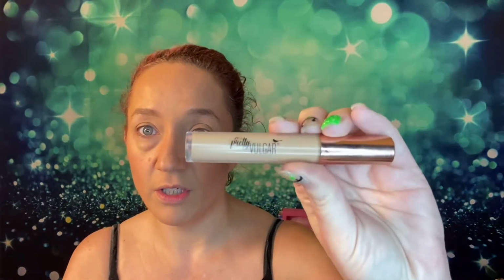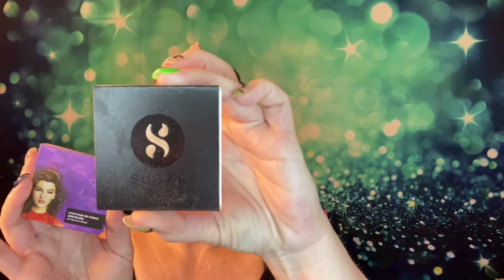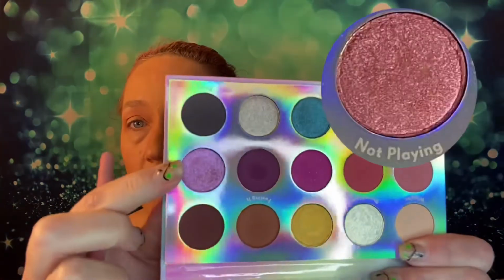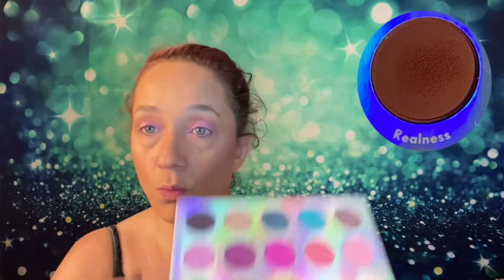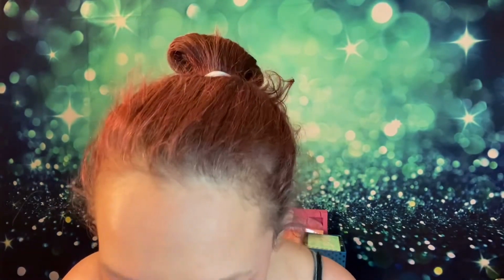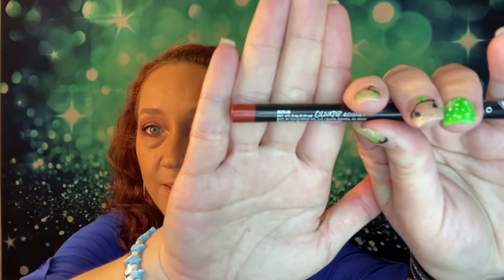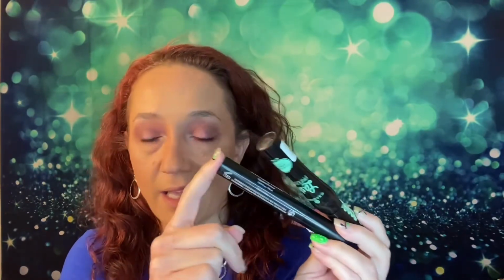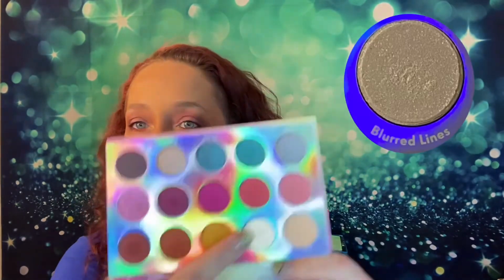GRWM Wednesday//Collab w/ Kat//Chasing Rainbows 🌈 Colourpop from my friendmail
Hey hey family! If you’re new here, my name is Renee! Thank you so much for stopping by! I hope you’ll give this channel a chance! Click the subscribe button and the notification bell 🔔 so you can get notified of any all further uploads, also give this video a big thumbs up 👍, means a lot to me and helps out my channel!

We do a lot of different things on this channel! Vlogs, unboxings, hauls, GRWM! Whatever I feel like sharing! 😊

Today’s upload is my weekly GRWM Wednesday collab that I do with Kat every week! Today I am using some of the items that she sent me in my Christmas friend mail! She sent such amazing goodies! Make sure you go and check her out, she is always linked here in my description box! Love you all and thank you to all those who support me! ❤️🥰

Check out BizyBeauty

BizyBeautyStore EBAY

Check out LeLePosh

Great channels to check out

I have fab fit fun starter boxes, just need your email to send one your way, only $5!

Music